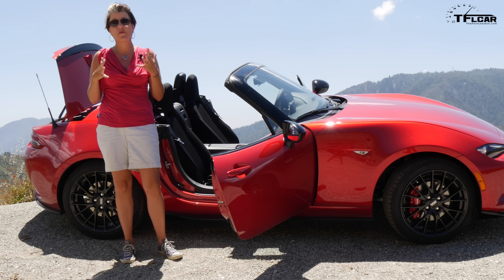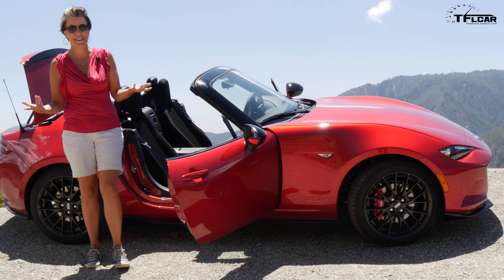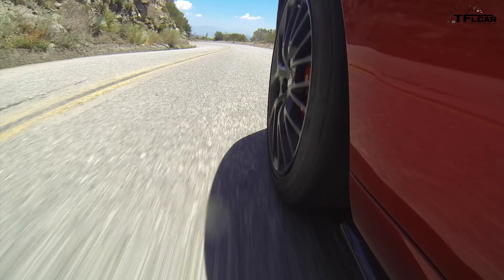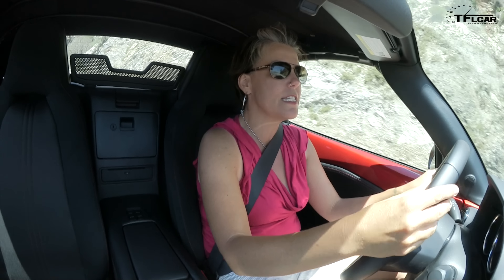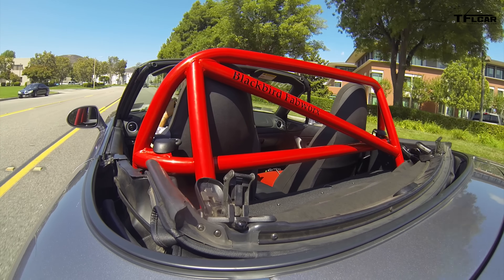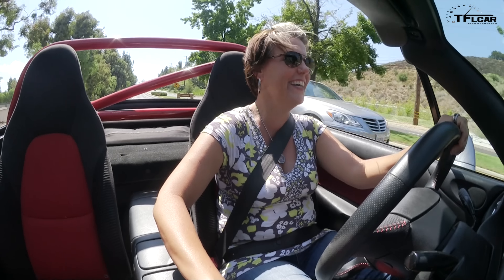2016 Mazda Miata ND vs 2004 NB vs 1990 NA MX-5 Mega Mashup Review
) The 2016 Mazda Miata MX-5 is one of the most iconic cars in recent history so when a new one was introduced Emme jumped on a plane to review the car and of course compare it to the original and her own 2004 NB MX-5.